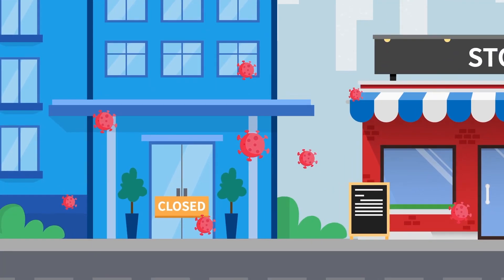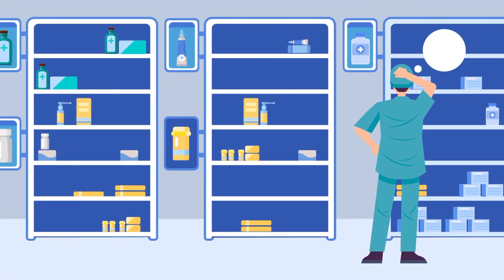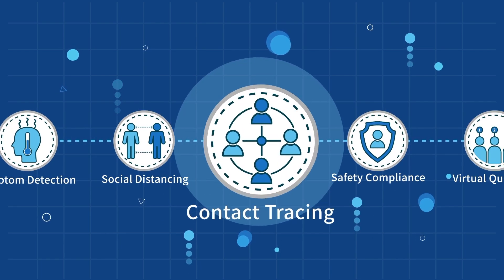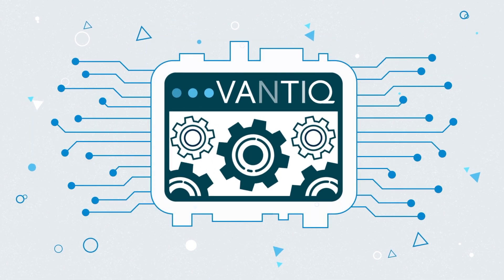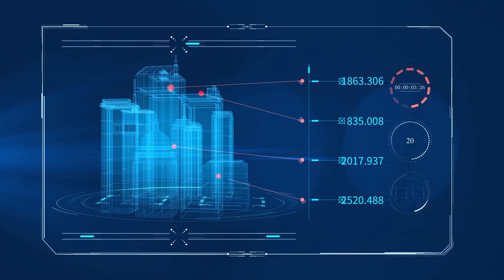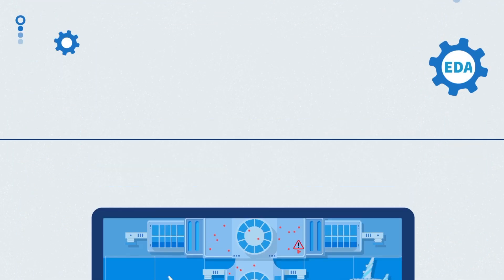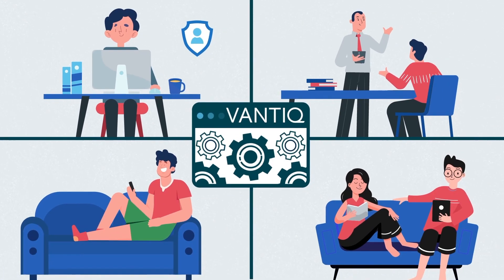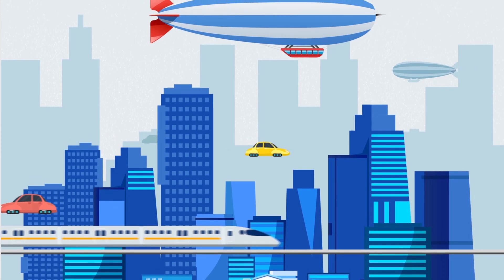COVID-19 and the need for Real-Time Technology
The effects of COVID-19 have been devastating to business everywhere. The VANTIQ platform is able to quickly build applications that help secure a safe and effective work environment.